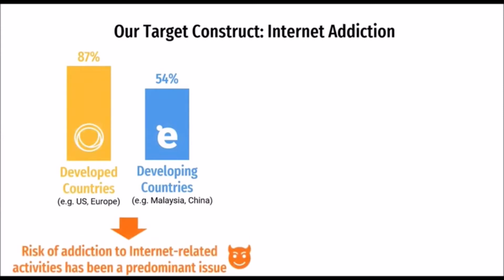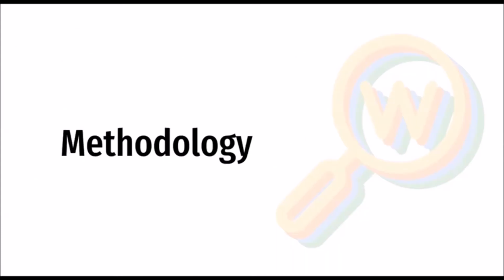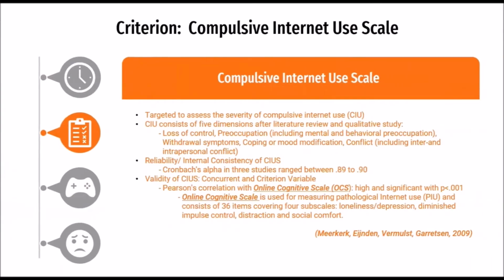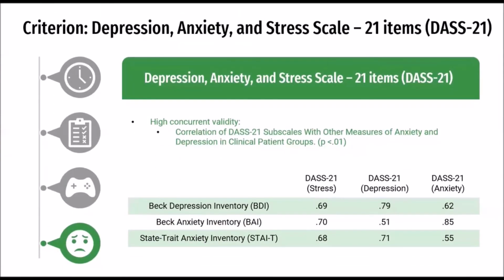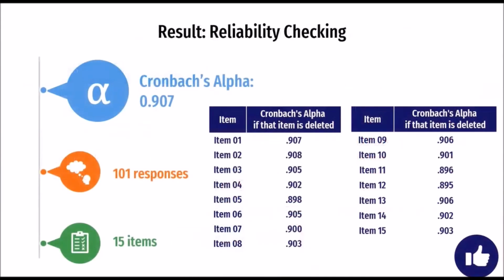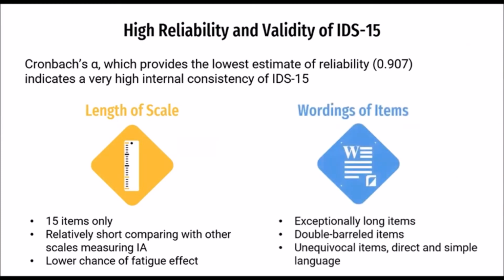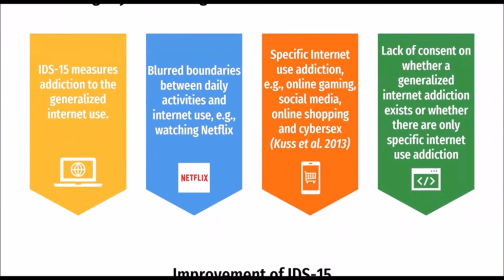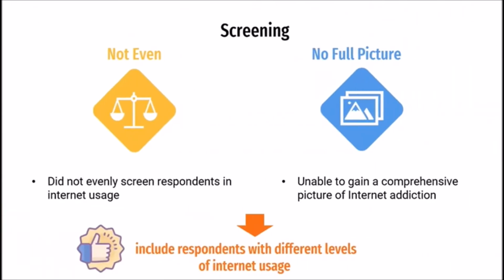Psyc 5120 group 1 HD2